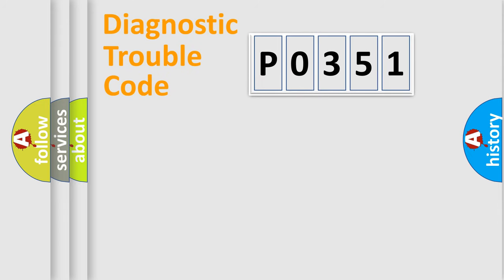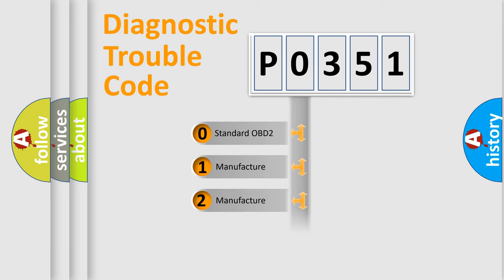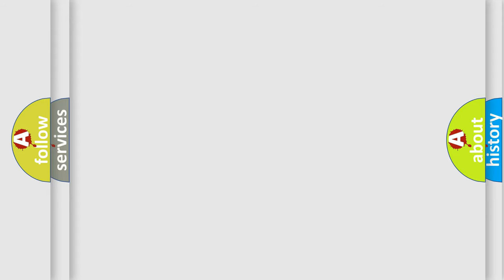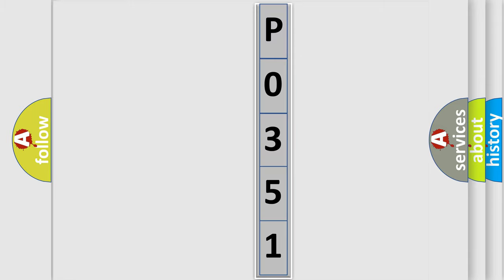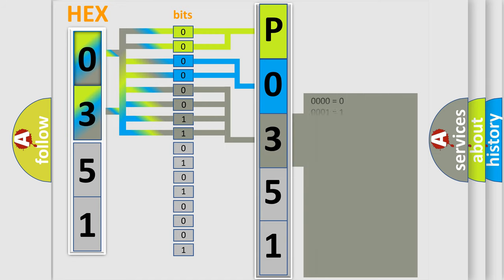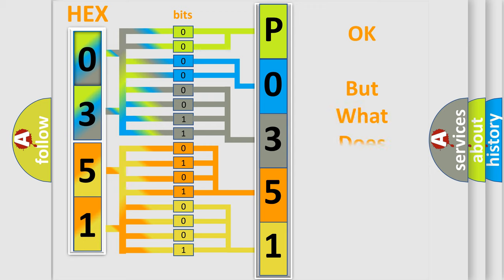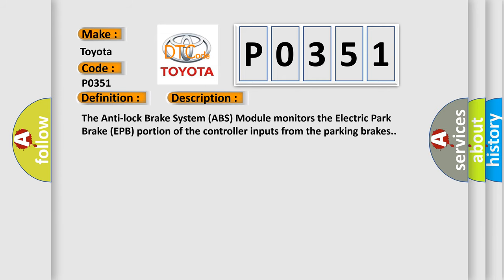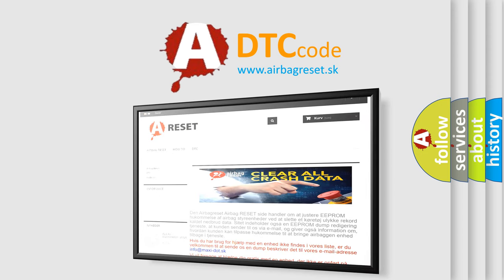DTC Toyota P0351 Short Explanation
Contents:
0:21 Basic DTC analysis according to OBD2 protocol standard.
1:48 Insight into programming
2:58 A diagnostically understandable description of the Diagnostic Trouble Code
3:05 Basic error definition

Make:
Toyota
Code:
P0351
Definition:
Electric Park Brake Pbc - No Subtype Information
Description: